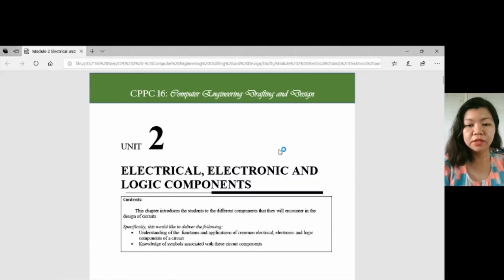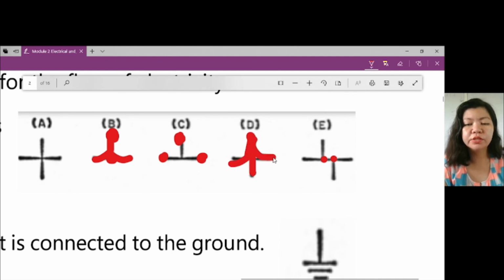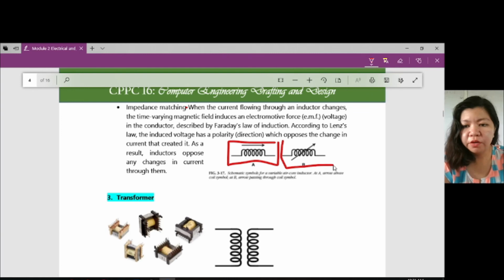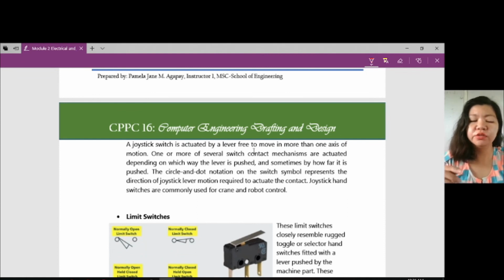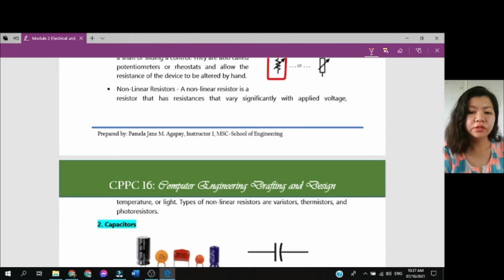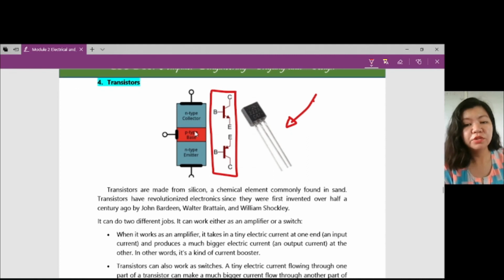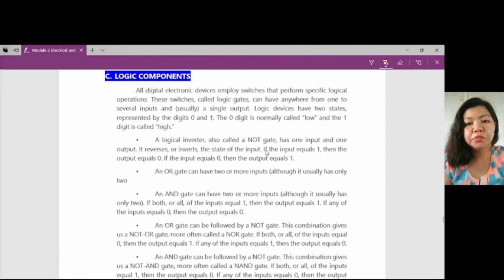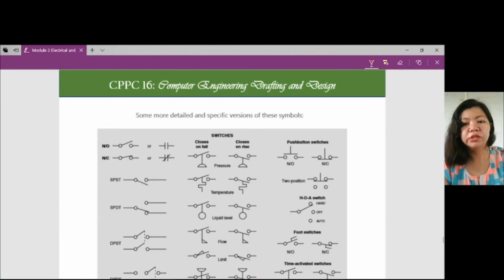CpEDD: Components and Symbols